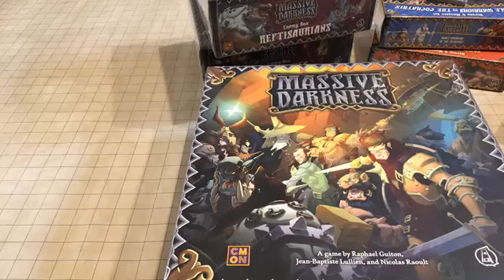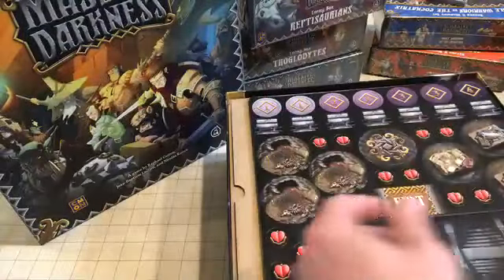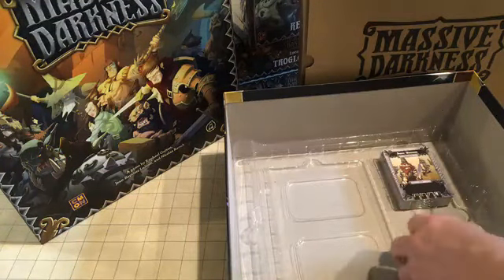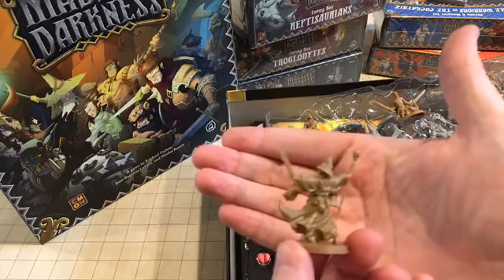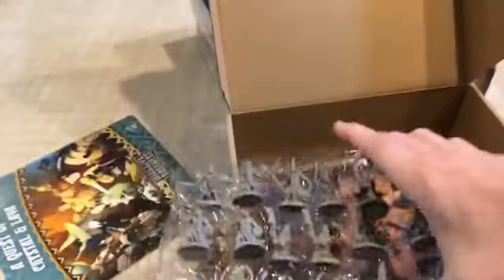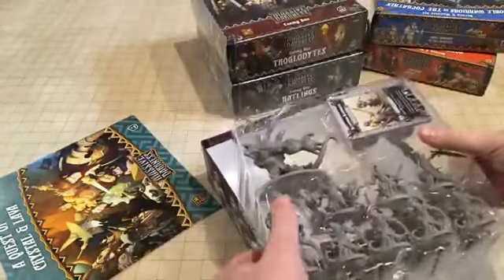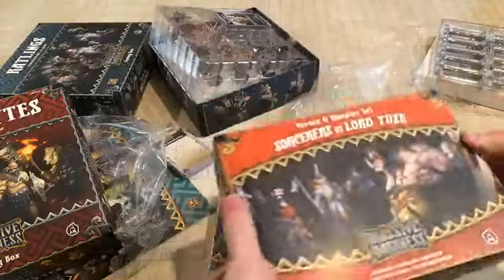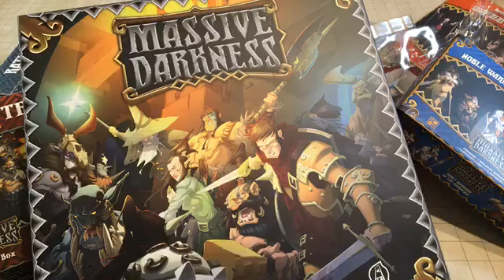Unboxing Massive Darkness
Nerds on Earth unboxes Massive Darkness, a massive dungeon crawl miniatures game from CMON.